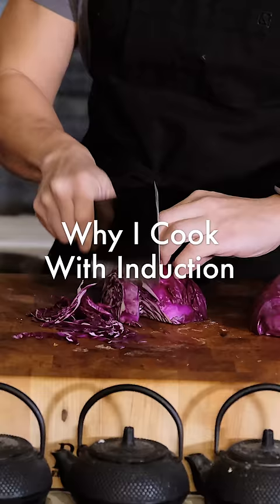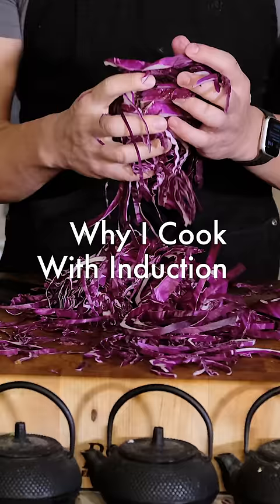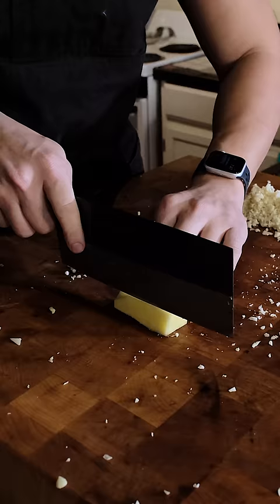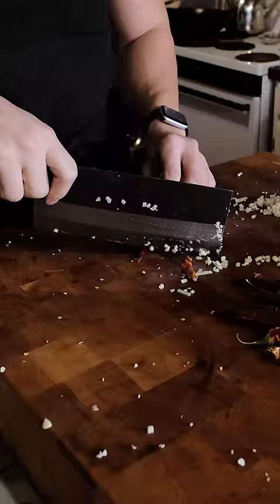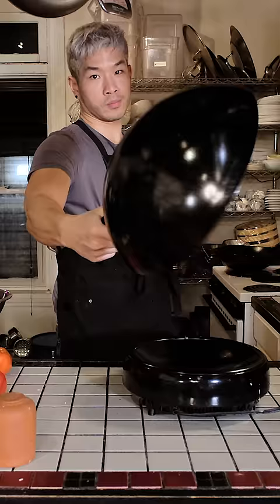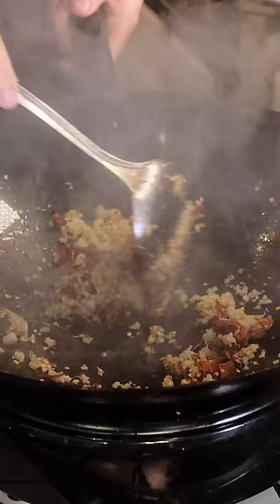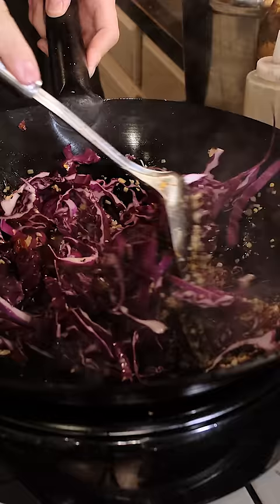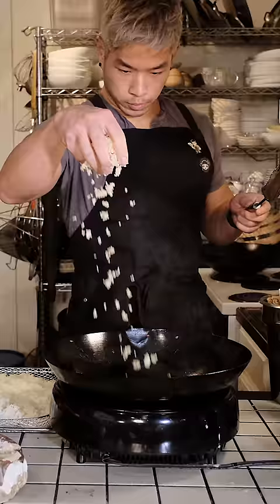Why I Cook With Induction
I believe induction cooking is the future for home appliances if not for its efficiency then for the benefits of eliminating unhealthy fumes in the home.